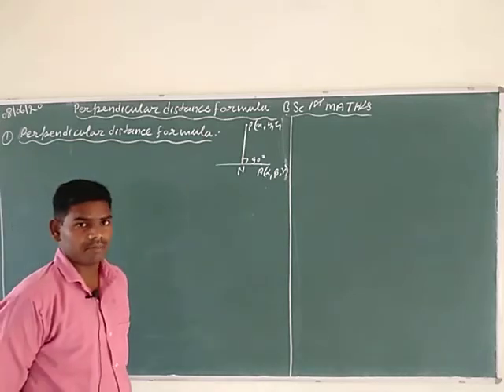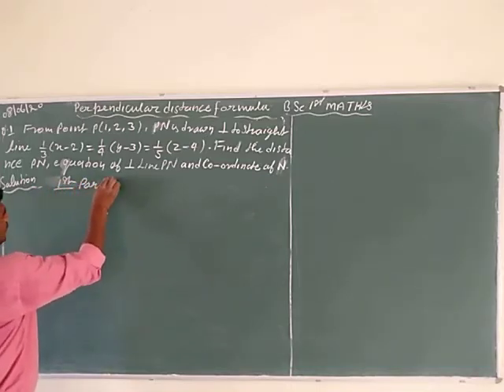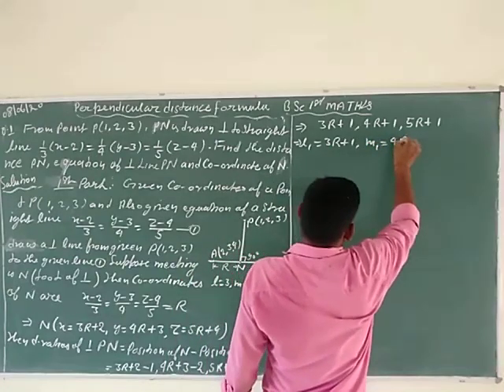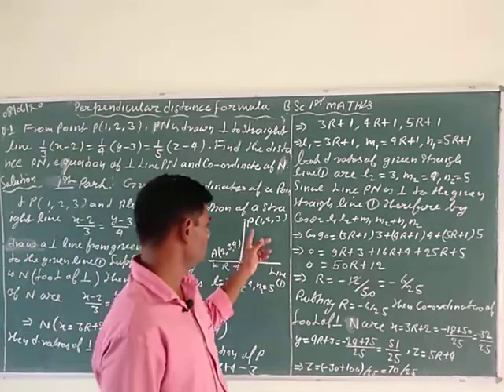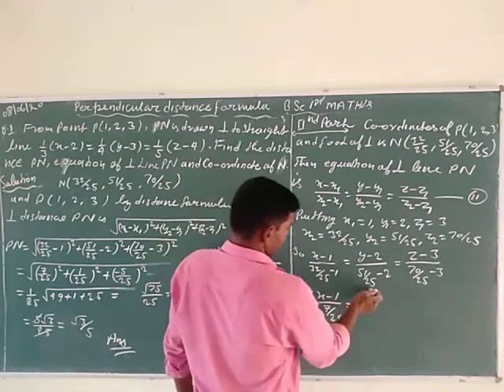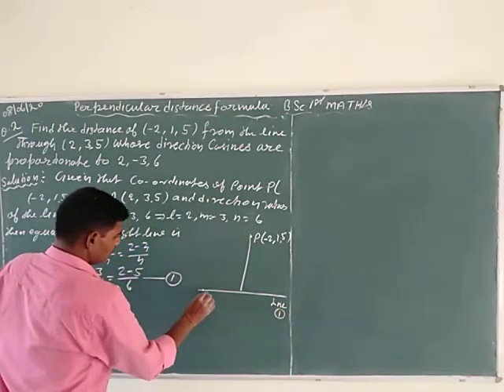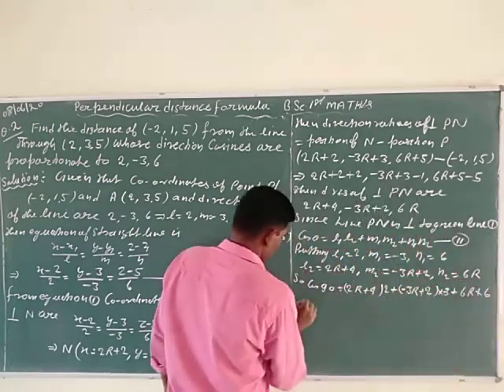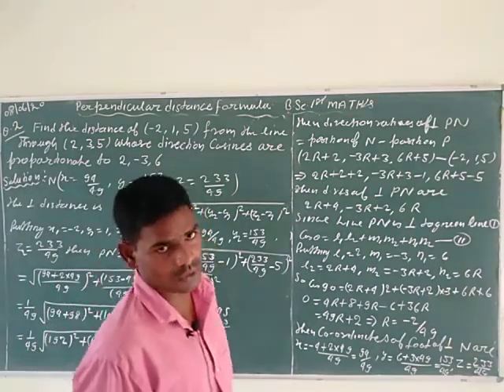B.Sc. Ist Year Maths (Geometry)By Anuj Sir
Perpendicular Distance Formula and Problems